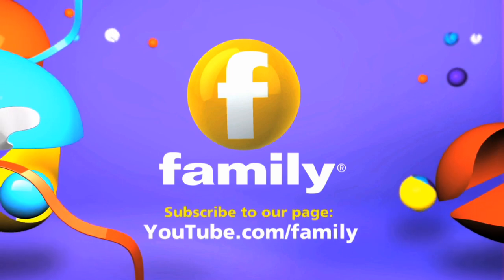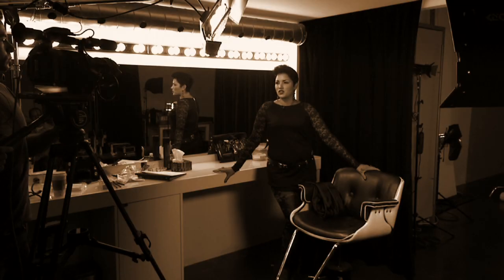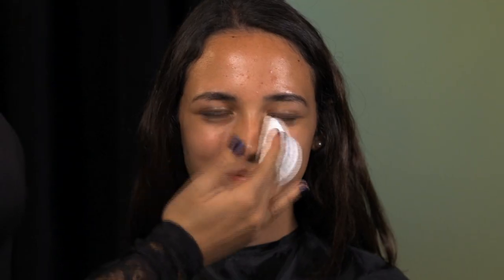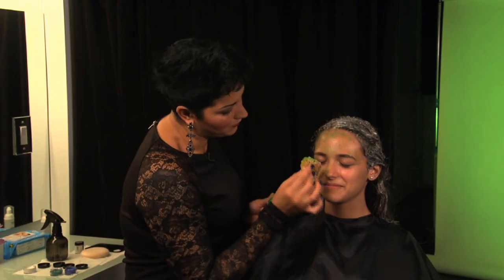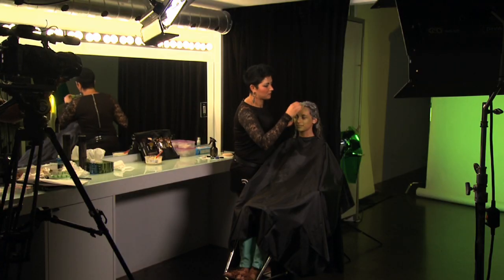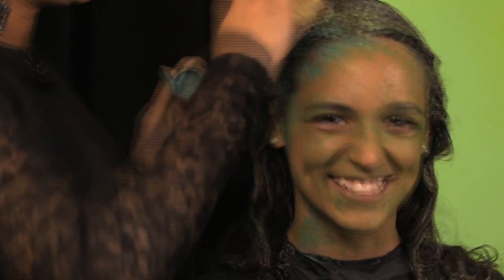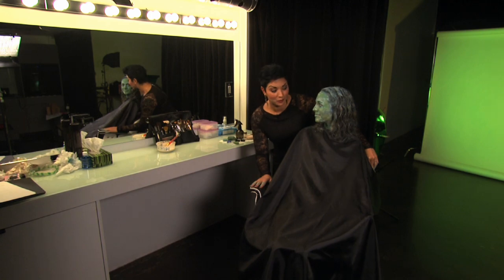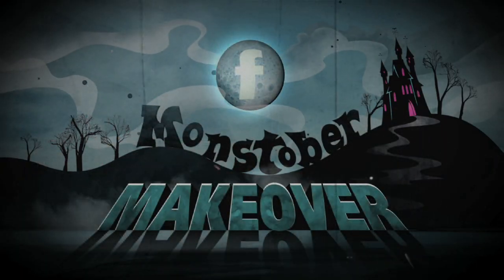Halloween Makeover - Statue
See how you can become a living statue with this Halloween makeover!